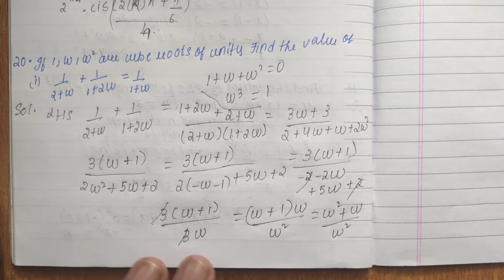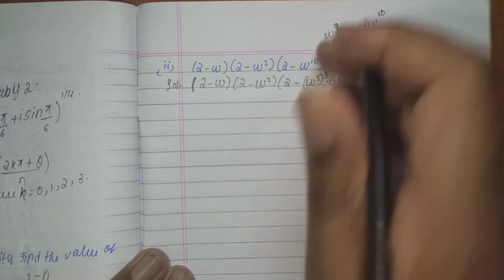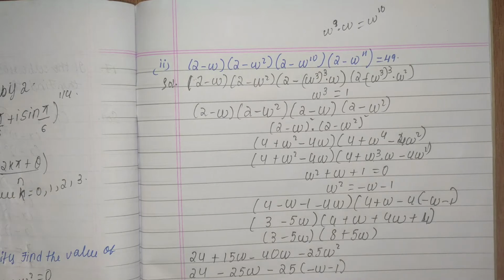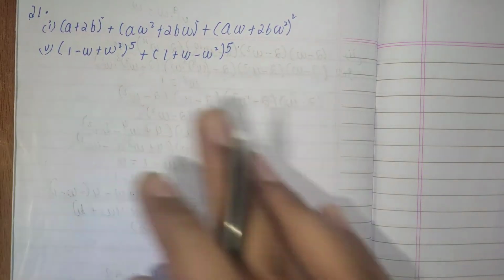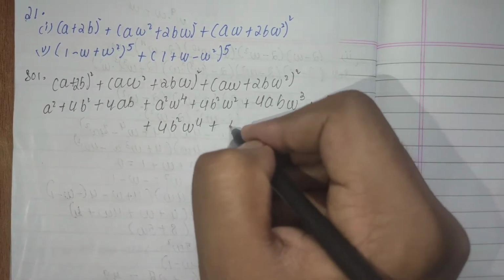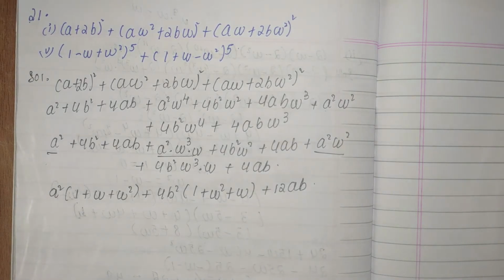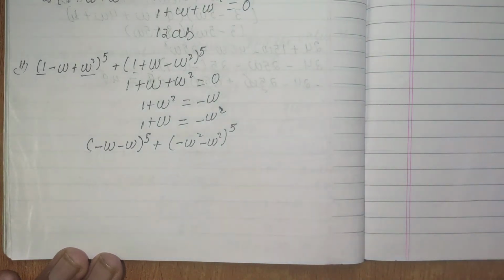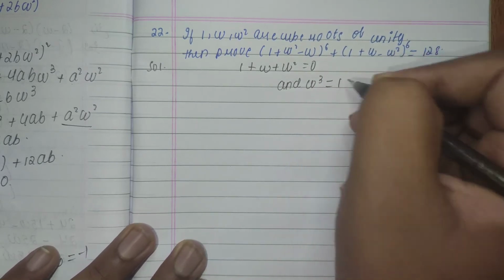Intermediate 2 nd year chapter no 2 Demovires theorem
Topic: Intermediate 2 nd year chapter no 1 Complex numbers 2A.
*Important 2 marks questions with explanation with easy methods

Important 2 marks questions (2B)

Thanking you,
V.Abhiram